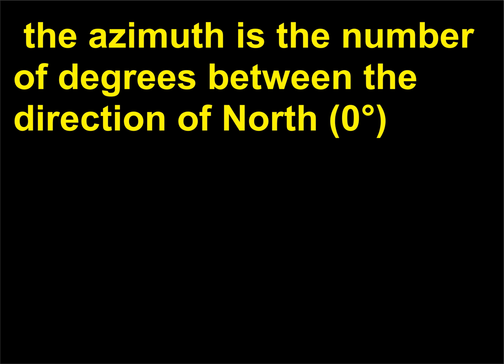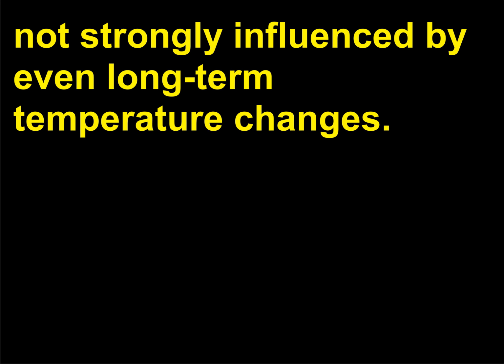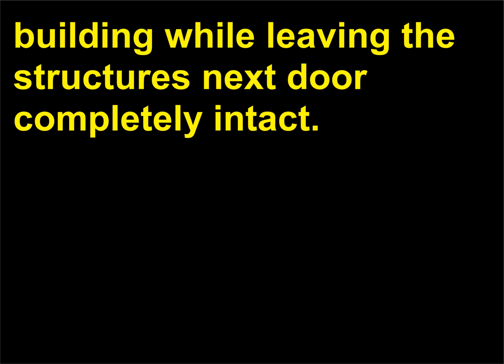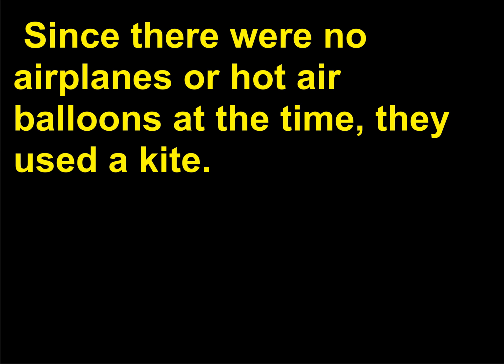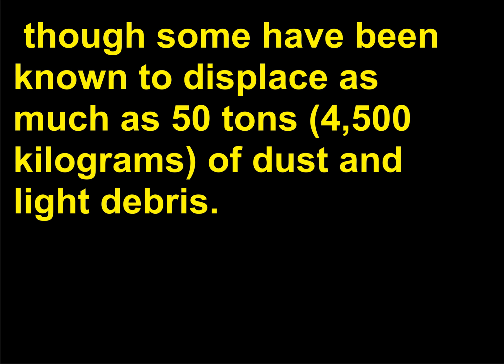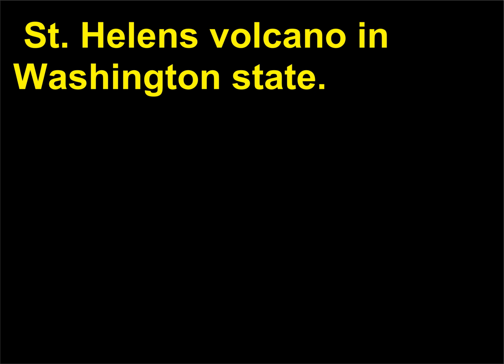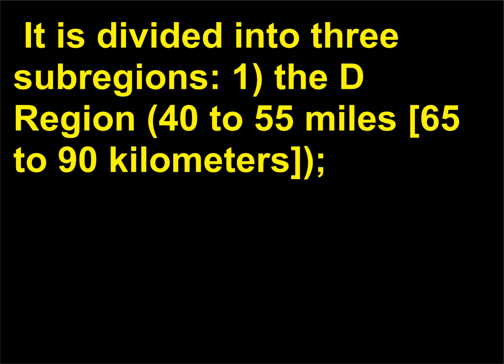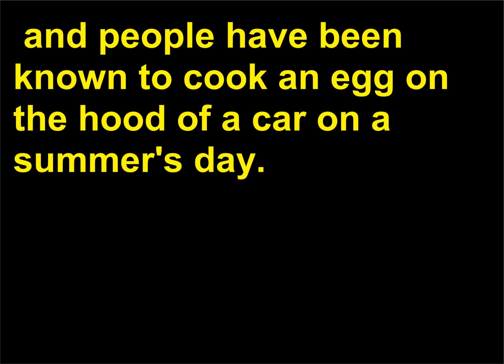Intrebari Meteorologie 73